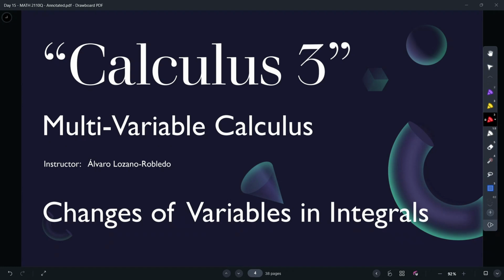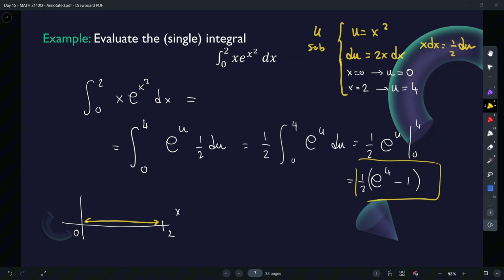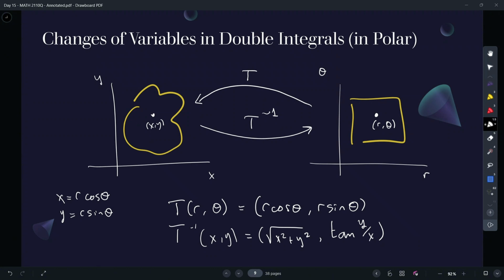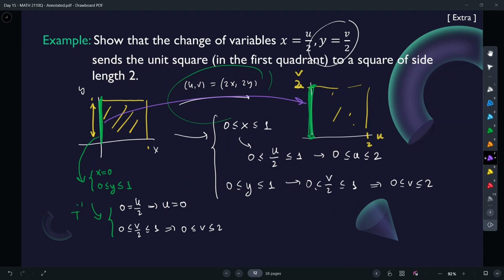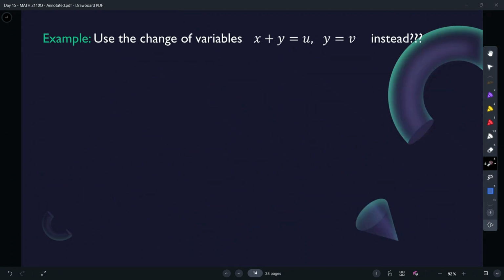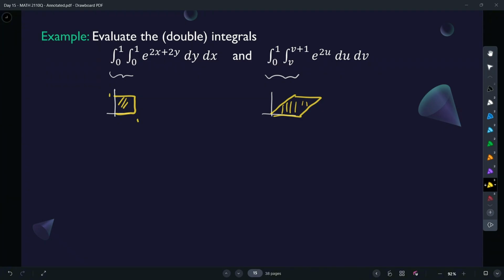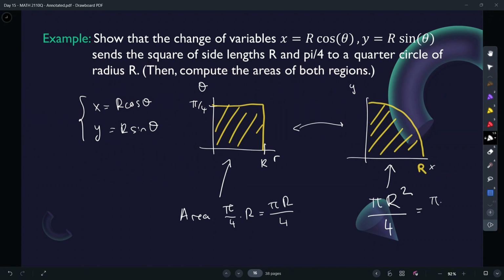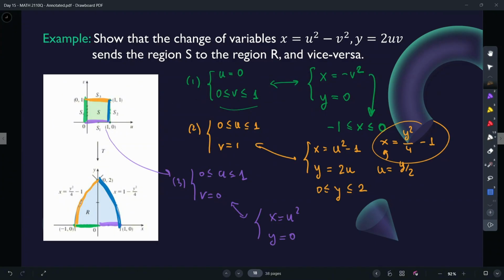Multivariable Calculus - 32 - Change of Variables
In this video we discuss changes of variables in two dimensions.